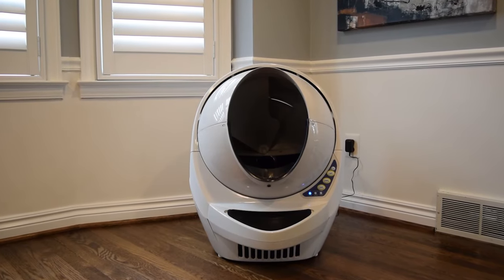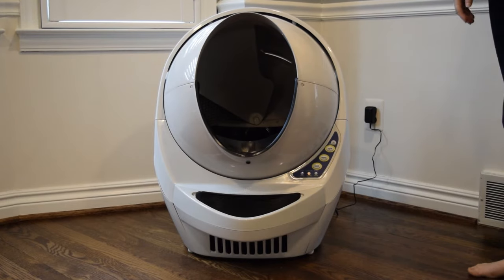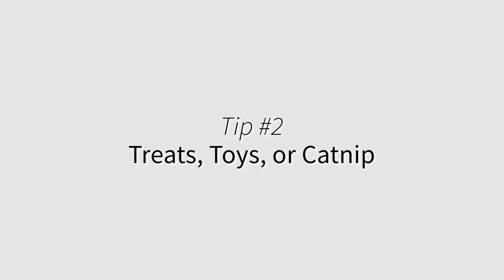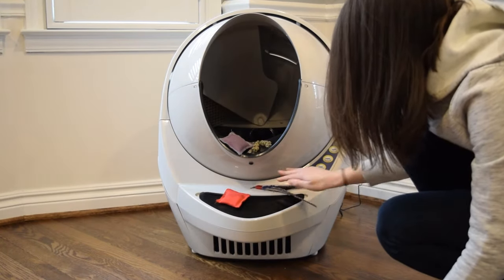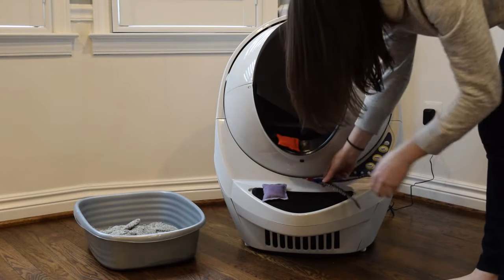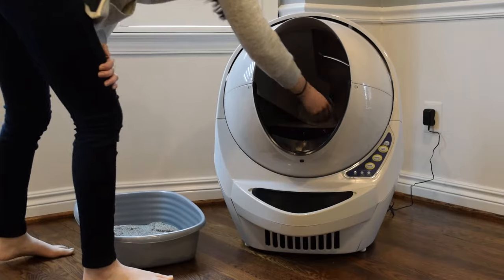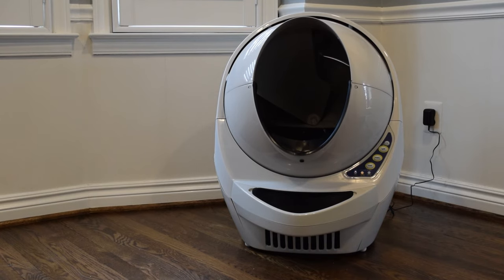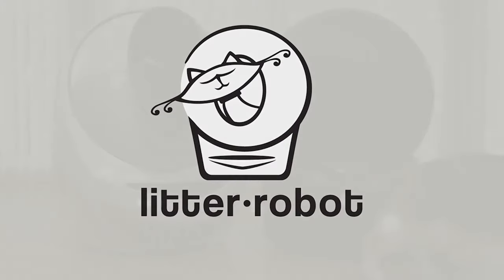Making the Switch: How to Get Your Cat Used to the Litter-Robot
You’ve taken the plunge and have purchased the industry leader in smart litter boxes — the Litter-Robot. But what to do if your cat is a little stuck in his or her ways and won’t use the Litter-Robot? Although most cats will transition to a Litter-Robot with little to no problem, some cats may need a little bit of extra love, encouragement, and patience.

Watch our video for some of our favorite, tried-and-true ideas for how to help your cat catch on to its brand-new Litter-Robot quickly and easily. Our tips and tricks will present non-threatening ways to introduce the Litter-Robot into your home — your cat will begin using the Litter-Robot in no time at all. It might take a little time and effort but trust us — it will definitely be worth it!

Thousands upon thousands of families have successfully transitioned their feline family members from traditional kitty litter boxes to our state-of-the-art Litter-Robot. Stay consistent and positive and your cat will soon be a Litter-Robot success story!

Litter-Robot helps create happier cats and better-smelling households with their state-of-the-art smart litter box.